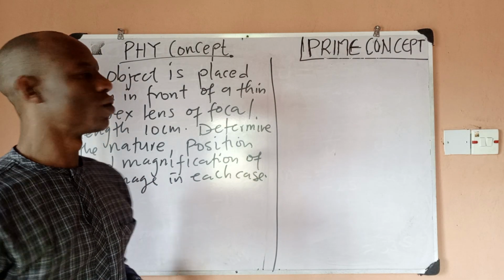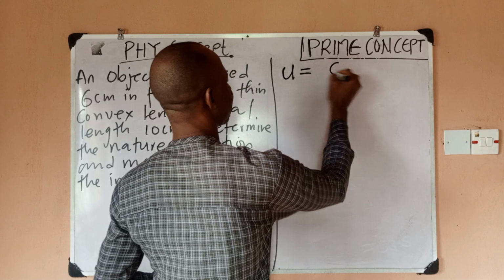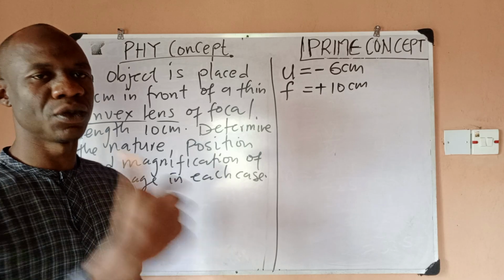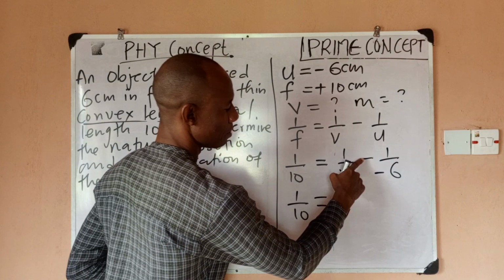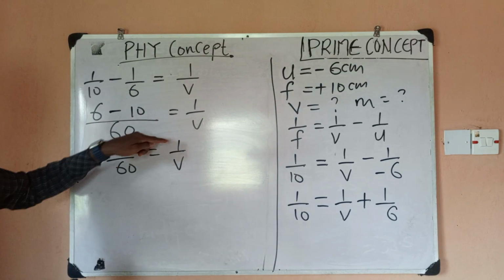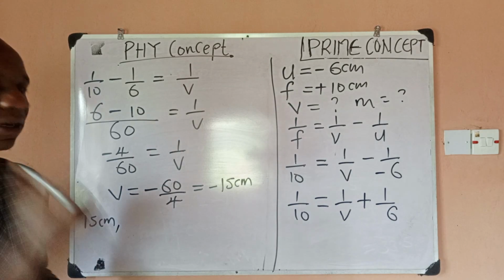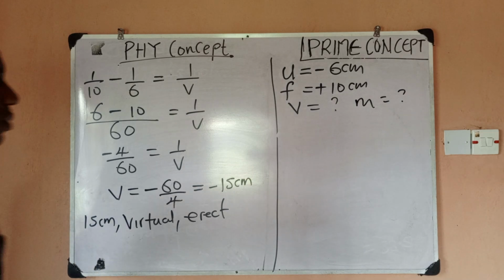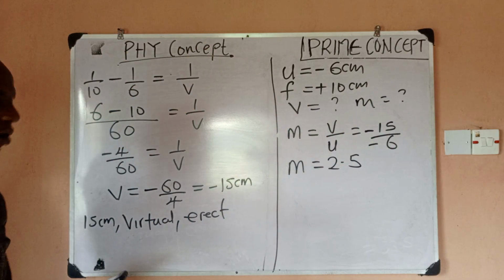Convex Lens Problem Solved | Physics Made Simple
Master the concept of the convex lens with this step-by-step solution to a real exam-style problem. In this video, I break down the lens formula, explain the physics behind image formation, and show you how to apply the principles of optics with ease.

Whether you’re a high school student, engineering aspirant, or preparing for exams like SAT, JAMB, NEET, or A-levels, this lesson will strengthen your understanding and problem-solving skills in optics.

🔹 What you’ll learn:

How to use the lens formula (1/f = 1/v – 1/u)

Image formation rules for convex lenses

Tricks to avoid common mistakes in physics exams

Derivation of Lens Magnification

Difference Between Concave and Convex Lens

Equation of a Straight Line (Physics & Math connection)